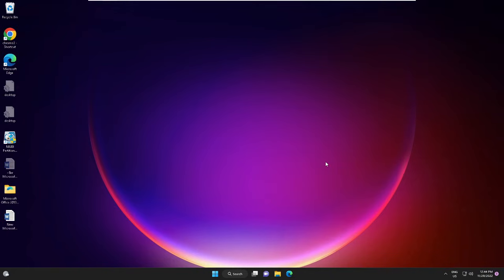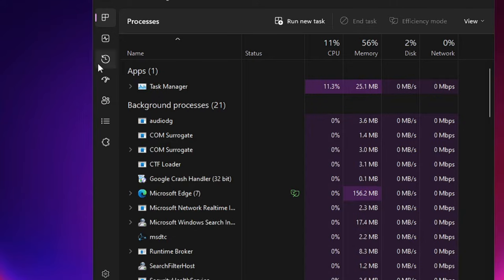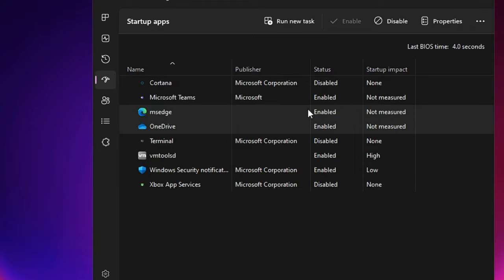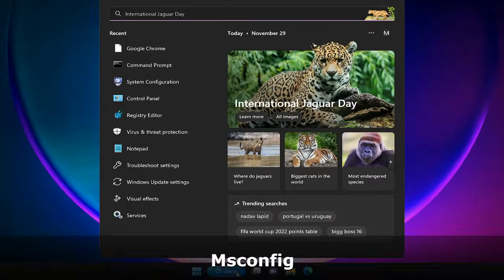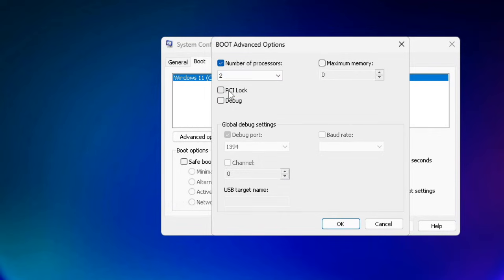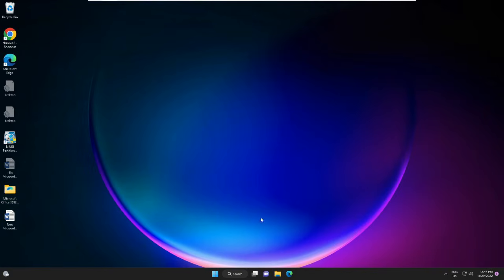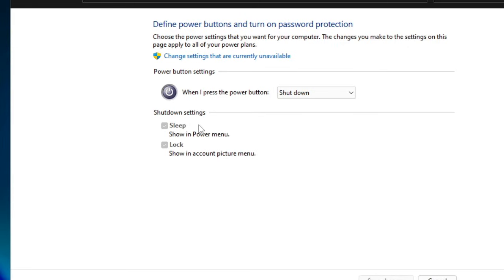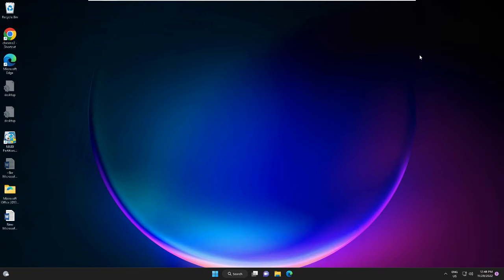How to Speedup Boot Time in Windows 10/11 | Fix Slow Boot (NEW FIX)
Fix the slow booting problem in Windows 10 and 11.

☑ Watched the video!
☐ Liked?

How do I speed up Windows 10 boot faster?
How do I fix slow boot time?
How do I make Windows 11 boot faster?
Why is Windows 11 so slow to boot up?
how to speed up windows 11 boot time
how to fix windows 11 slow startup
windows 10 takes 20 minutes to boot
windows 10 slow boot black screen
computer startup slow windows 10
windows 11 boot time vs windows 10
how to make windows 10 boot faster
windows 11 slow boot ssd